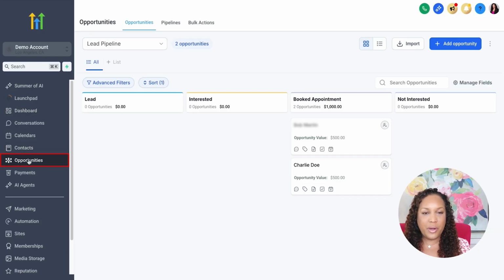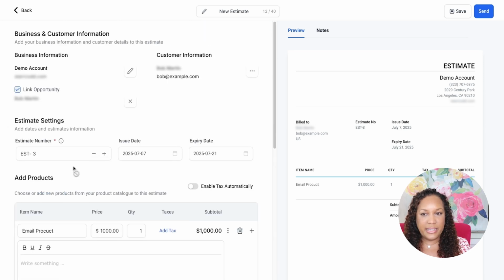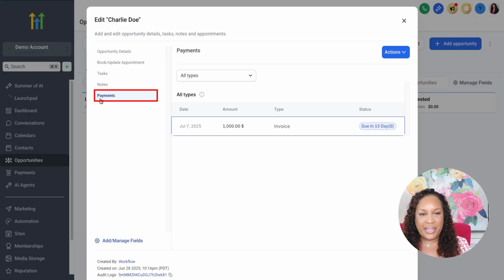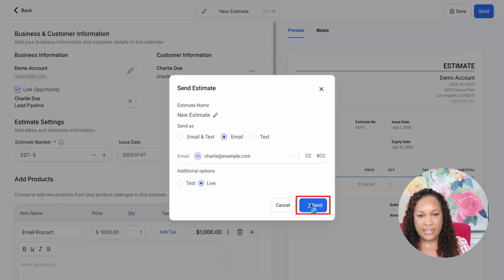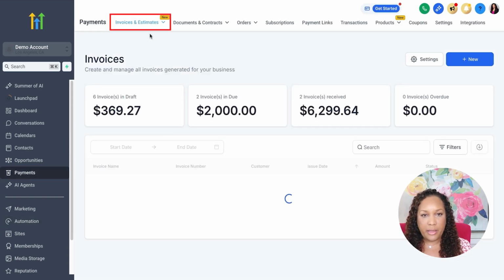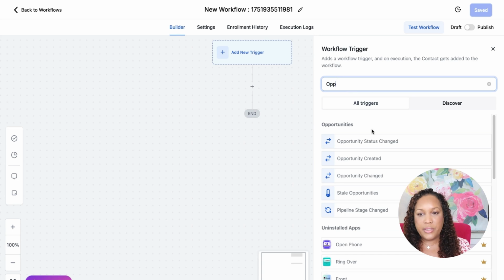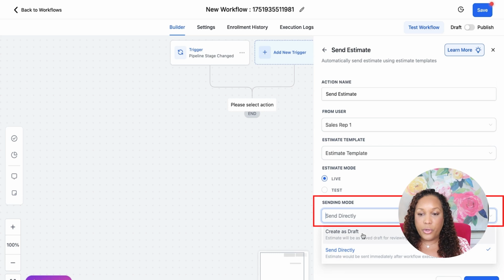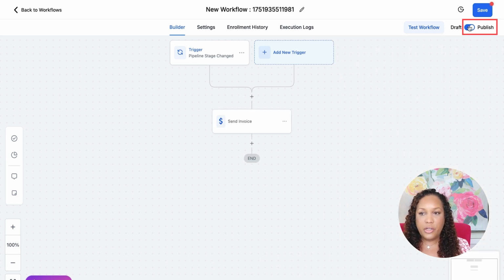How To Send Invoices Super Fast With This Easy Trick! | Go HighLevel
Streamline Your Sales: Seamlessly Link Opportunities to Payments in Go HighLevel

In this tutorial, learn how to seamlessly connect sales opportunities to payment processes within Go HighLevel. The video guides you through linking opportunities to the payment tab, sending invoices, and creating estimates directly from opportunities. It also covers creating new estimates and invoices, linking them to opportunities, and automating these processes to enhance your sales workflow. Follow along to make your sales process smoother and more efficient.

00:00 Introduction: Streamlining Sales Opportunities
00:34 Navigating to Opportunities and Payments
01:00 Creating and Sending Estimates
01:47 Creating and Sending Invoices
02:28 Linking Opportunities from Invoices and Estimates
04:32 Automating Estimates and Invoices
05:13 Setting Up Workflow Triggers
07:14 Final Tips and Best Practices